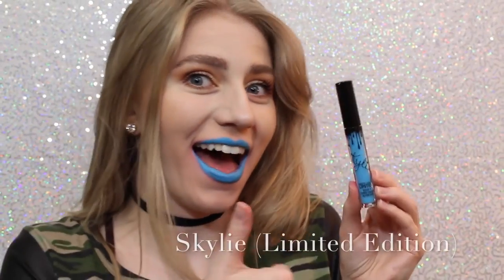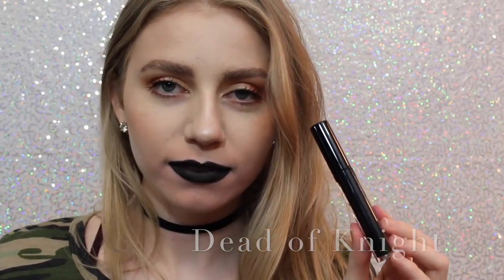kylie bax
Kylie Birthday Edition
Набор матовых жидких губных помад Kylie Birthday Edition – это яркий пример тщательного подхода к качеству, стилю и комфорту. Набор состоит из 6-ти наиболее популярных оттенков. Матовые помады не сушат губы, отличаются особой стойкостью, делают губы нежными и бархатными.
kylie палитра матовых помад
kylie every day s like christmas
kylie доставка
kylie minogue aphrodite
kylie jenner vk
блеск с карандашом kylie
kylie birthday ru
kylie jenner birthday цена
kylie minogue confide in me скачать
kylie jenner exposed
жидкая матовая помада kylie birthday edition оптом
kylie jenner like
kendall kylie взломанная
подводка kylie отзывы
kylie minogue альбом
kylie birthday купить официальный сайт
kylie в ростове
помада kylie jenner цвета на губах
kylie jenner lipstick купить
помада kylie мини набор
kylie lip kit candy
kylie viewtopic powered by phpbb
kylie minogue скачать торрент
набор помад kylie birthday edition оп